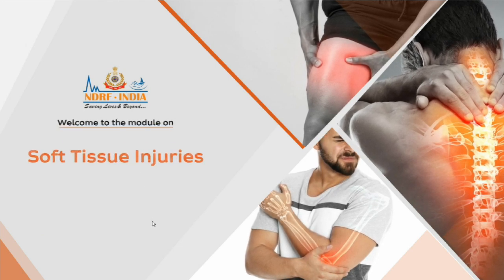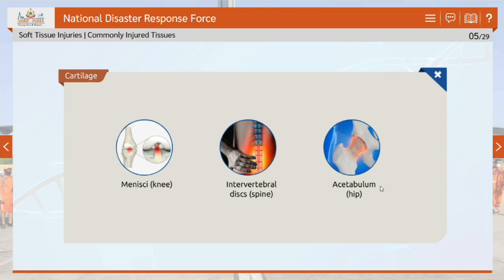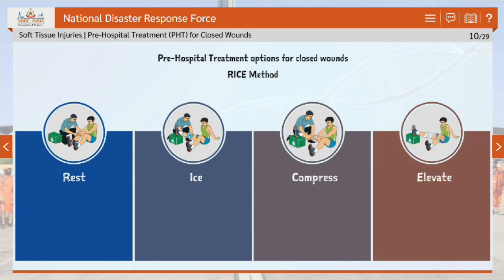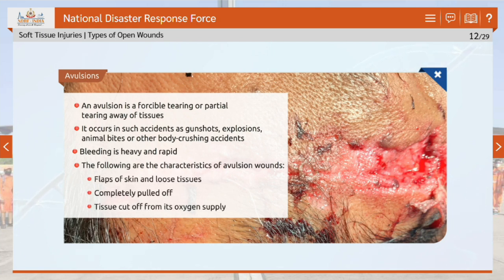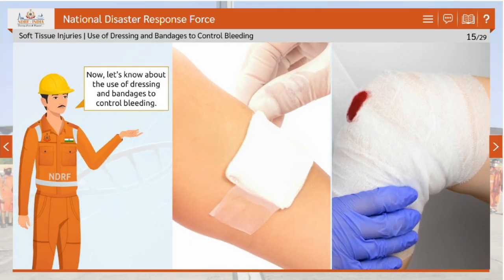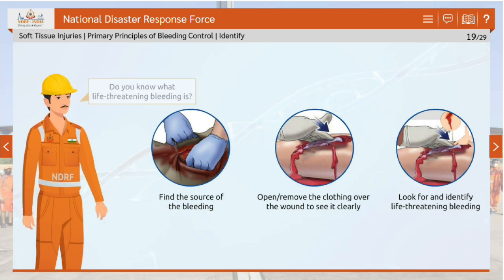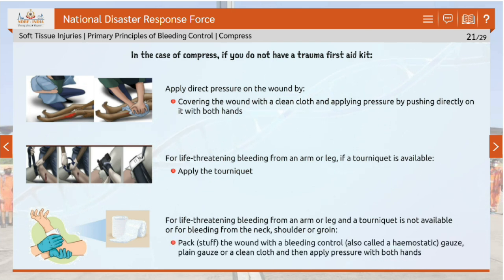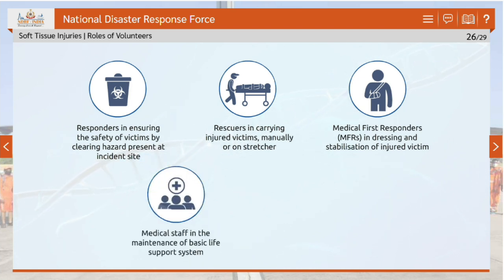015 Soft Tissue Injuries _ English